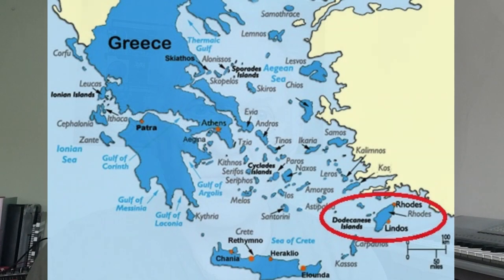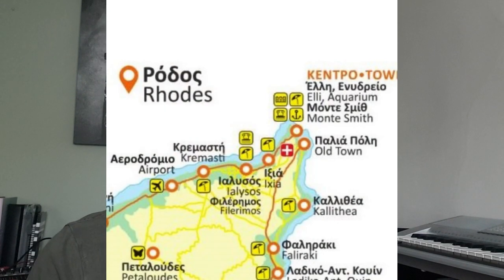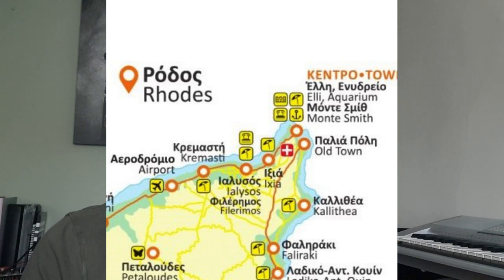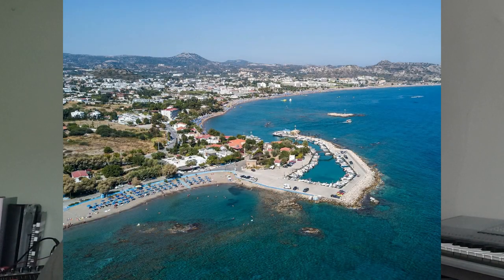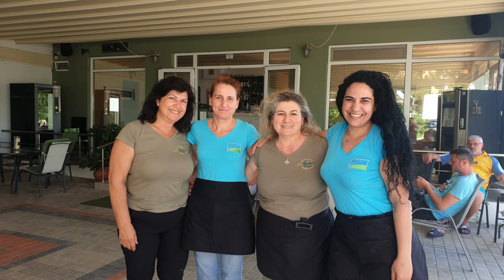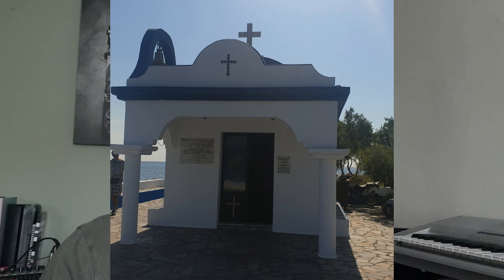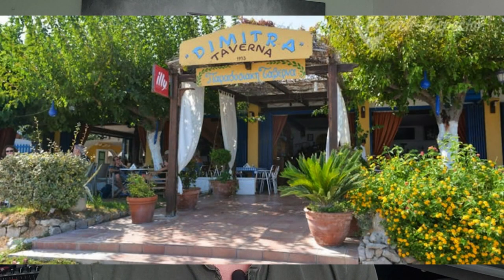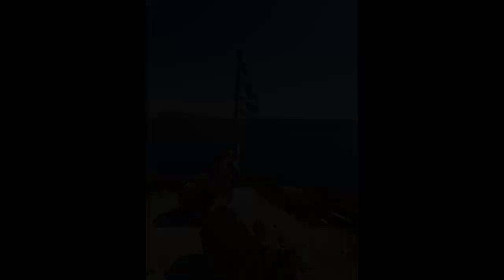The Island of Rhodes - Intro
The introduction video from a ten day visit to the island of Rhodes in June 2023. This gives a few facts about the island and introduces you to Faliraki where I stayed for the duration.